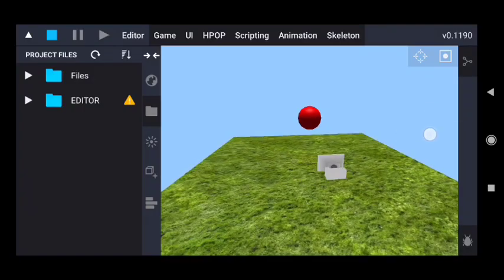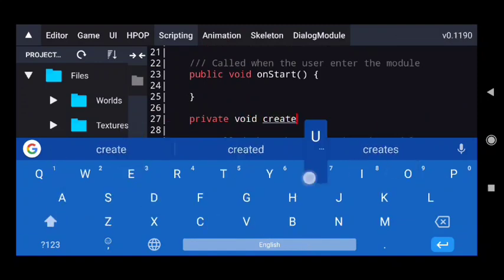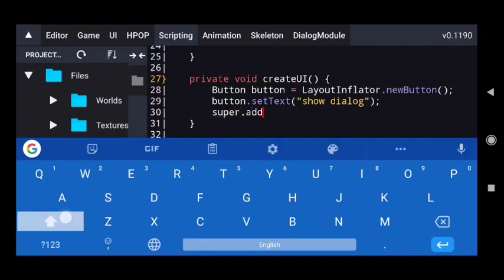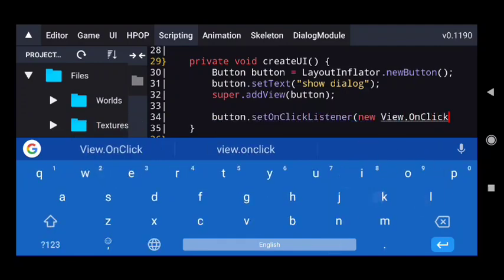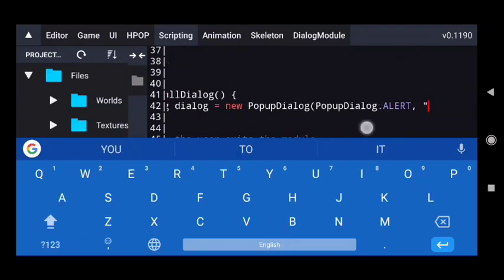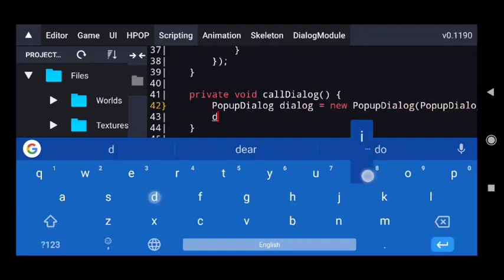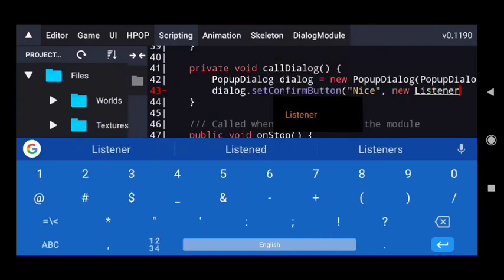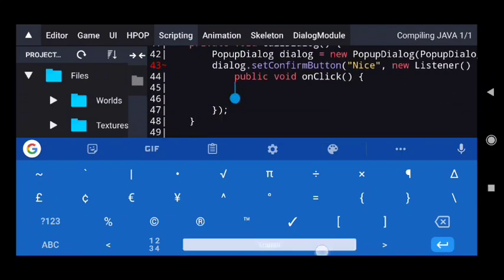ITsMagic Engine - Creating dialog module (Java)